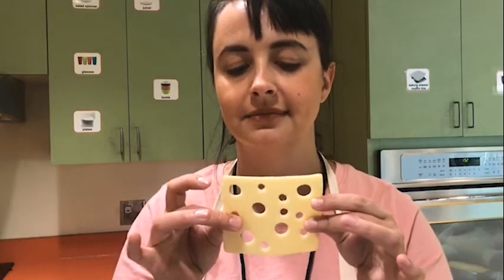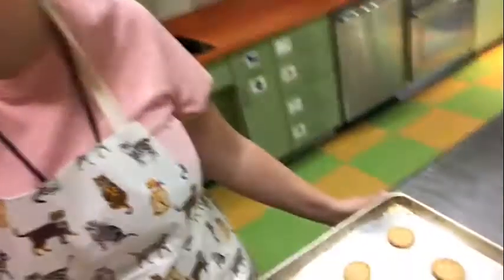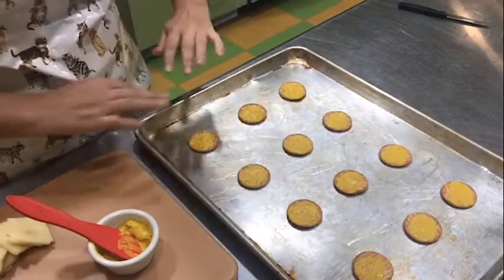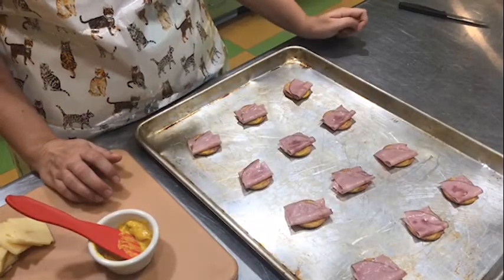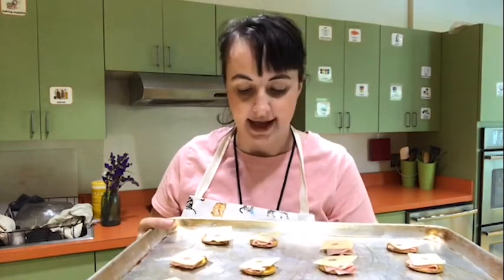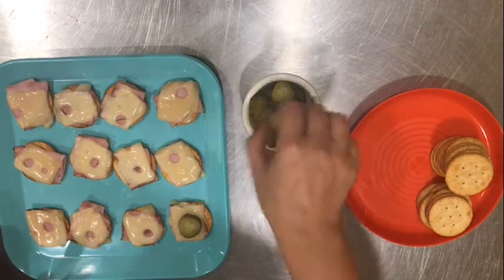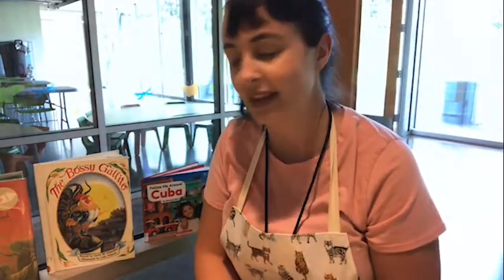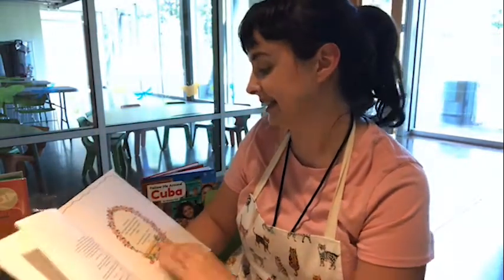Storytime: Bossy Gallito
Ms. Kat makes mini Cuban sandwiches and reads the Cuban folktale, The Bossy Gallito.